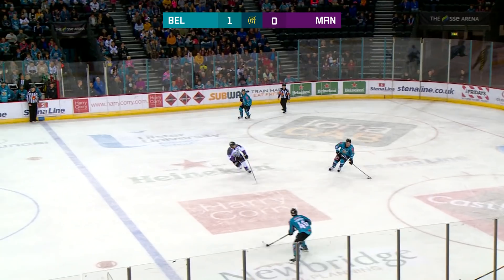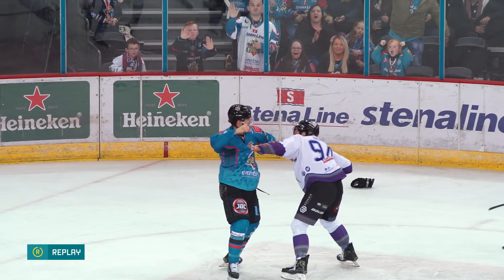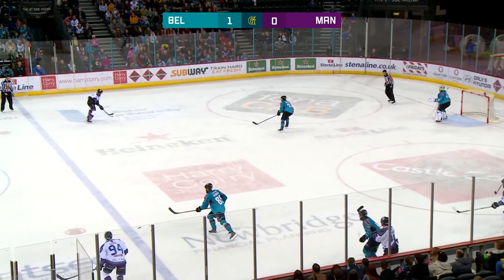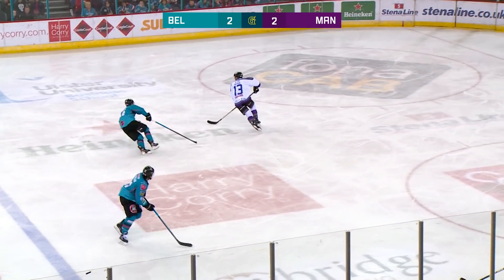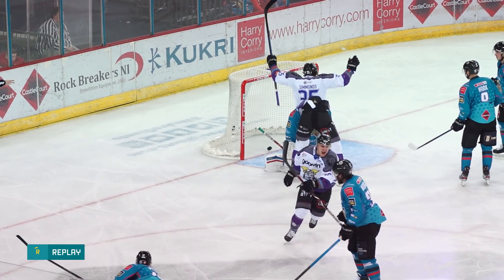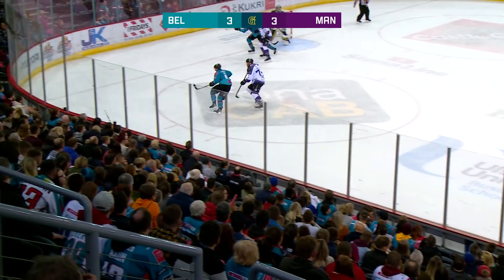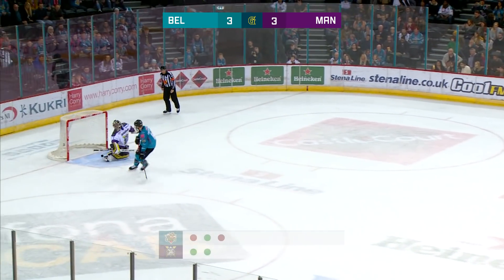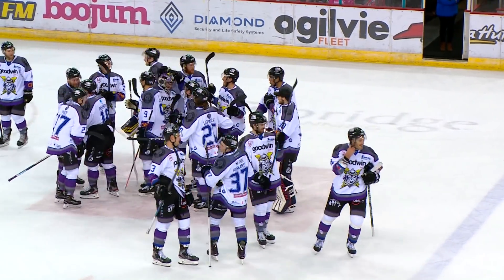HIGHLIGHTS: Stena Line Belfast Giants vs Manchester Storm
Highlights from the Stena Line Belfast Giants 4-3 shootout loss to the Manchester Storm at The SSE Arena, Belfast on Saturday 19 October 2019.